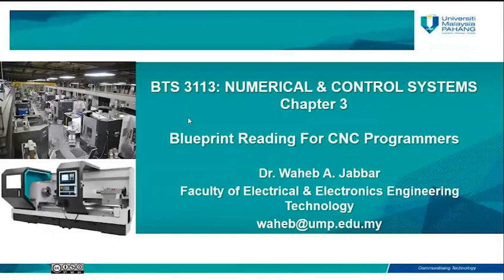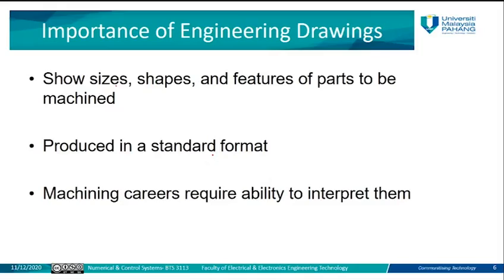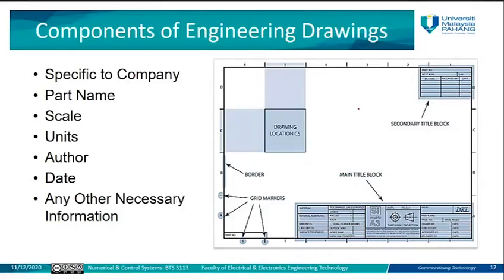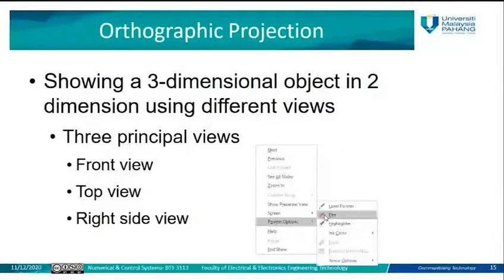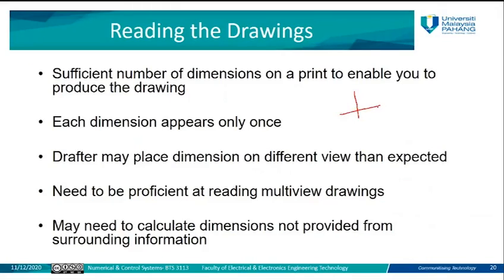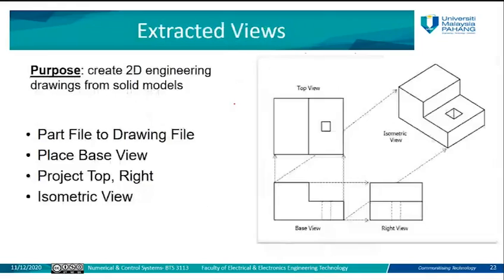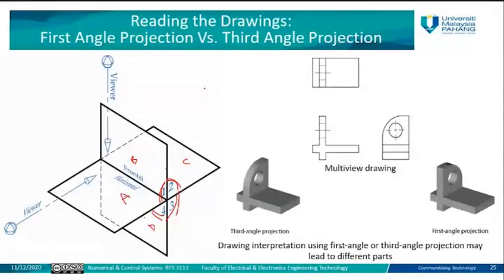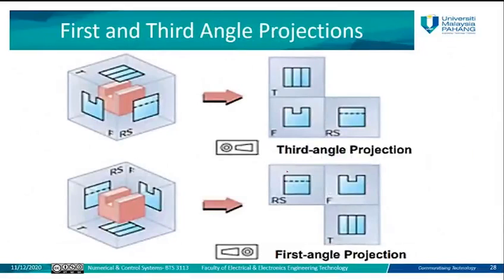BTS3113-Chapter 3-Part 1